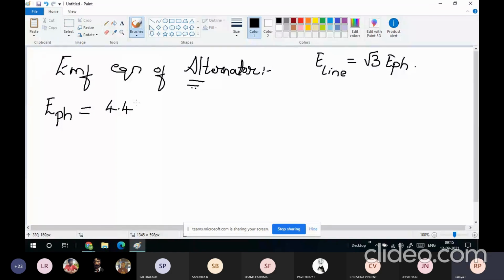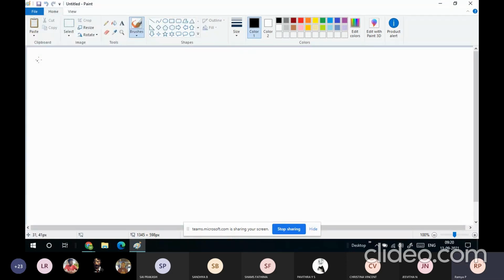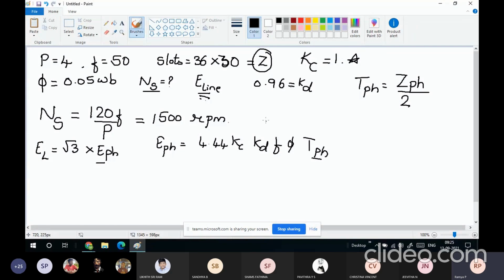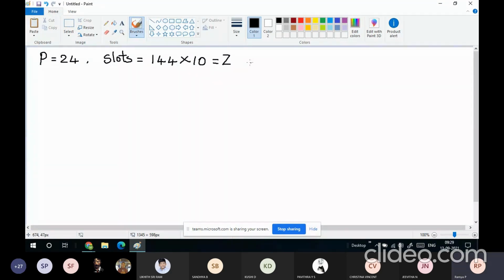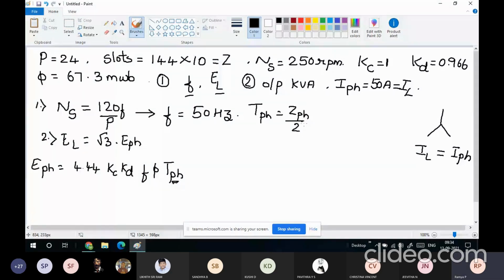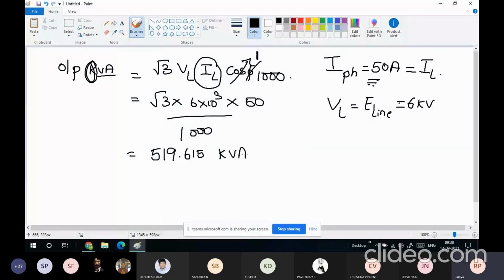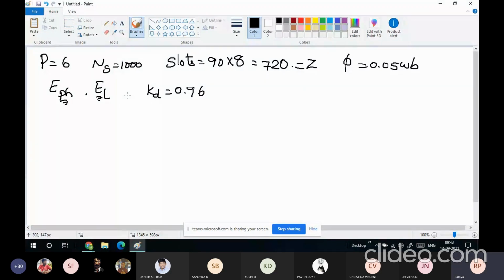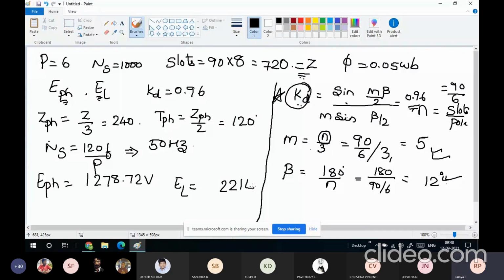EMF EQUATION OF ALTERNATOR